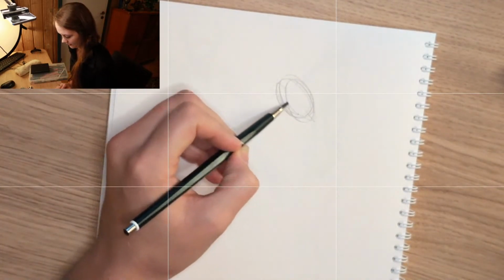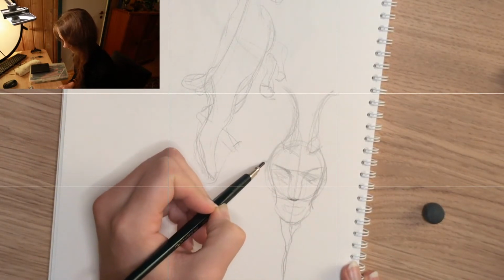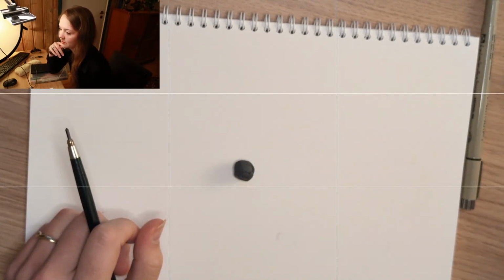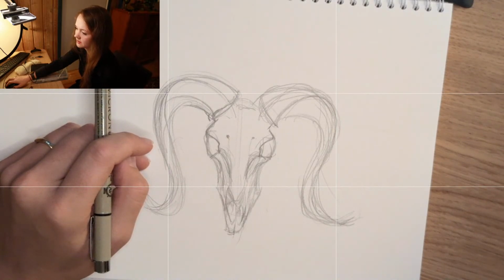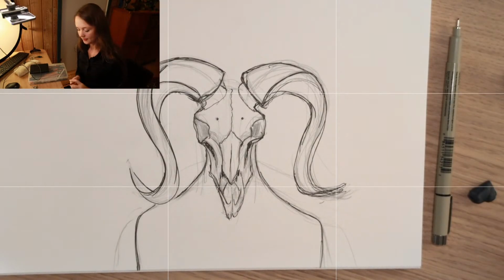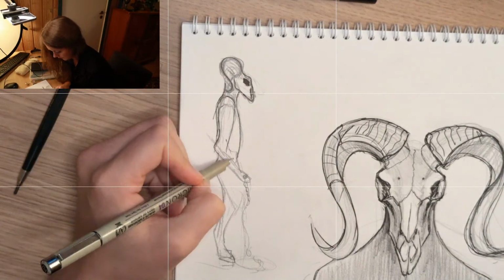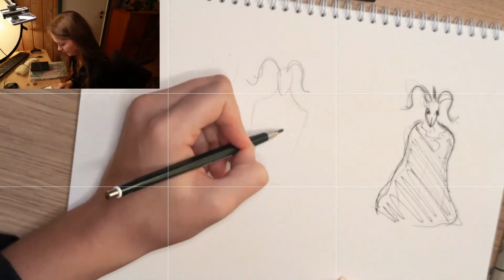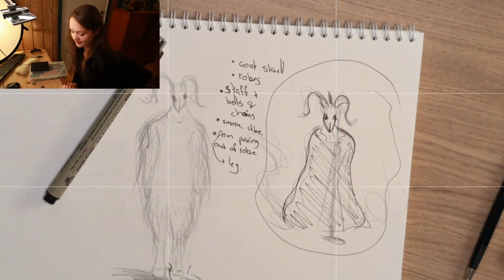Krampus inspired character design process || pencil & ink - potentially awkward first livestream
Today you will get to see my process LIVE as I try to design a character! Inspiration for this one comes from old tales about Krampus, the half-goat creature. Some call him demon, others call him guardian.. which is true?

Anyway, I will be using pencil, ink and mixed media paper. This stream will be part of my upcoming video, where I will paint this character with watercolor paint!

Going live is a great opportunity to get to know each other a little better. These livestreams will become a regular thing if it turns out to be nice. Because this is the very first time I try to go live, it might come with some technical issues (and nerves). But learning without trying is impossible, so here we are. Welcome to the experimental phase!

Edit: It turned out fine and this was an awesome experience. Making streams regular is definitely on my wish list for the channel next year!